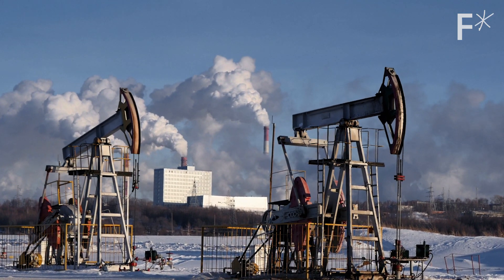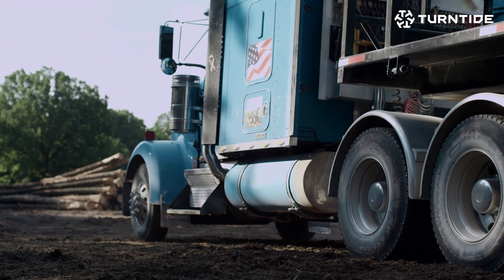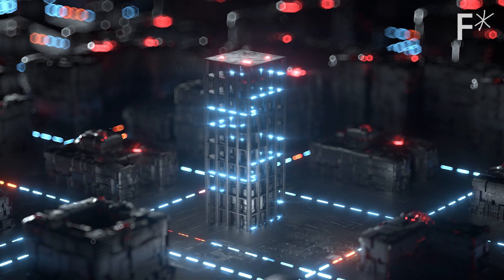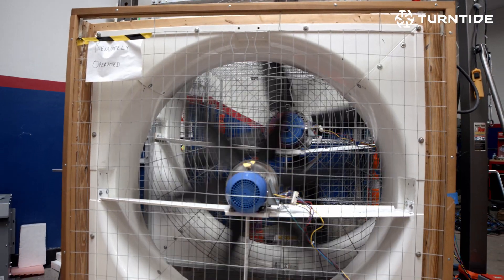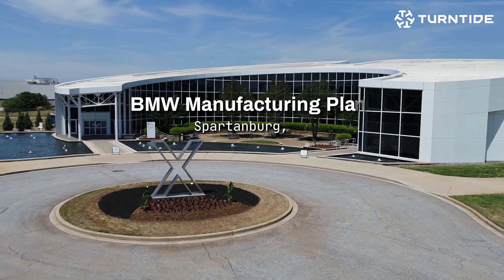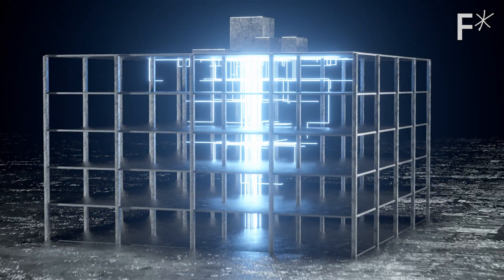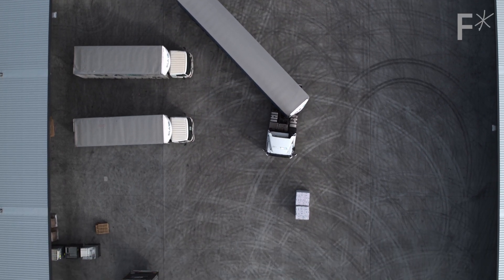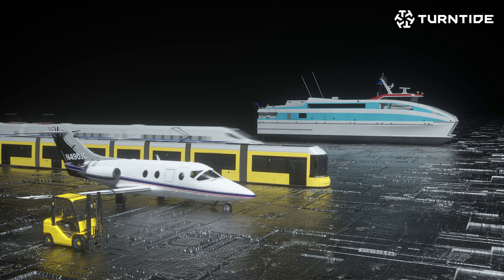The world will electrify. This technology can power our sustainable future.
The decarbonization of the economy is the single biggest public health and business challenge of our time.

The problem is, humans have historically framed the health of the economy and the health of our planet in opposition to each other. In this model, carbon-emitting power systems are essential to a thriving economy and any policy that would restrict carbon emissions would also cost jobs and disrupt economies.

A perfect example of this dilemma is seen in transportation and building operations.

The transportation industry accounts for 23% of carbon emissions worldwide. Building operations — all of the systems that make buildings function, like heating and cooling systems and plumbing — account for a staggering 28% of the world’s CO2 emissions. If buildings were a country, they would vie with China over how much carbon they emit. Combine the two industries and you’ve got half the world’s greenhouse gas emissions.

But we can’t live without buildings or transportation.

That’s why Ryan Morris, CEO of Turntide wants to bridge the divide between building a robust economy and saving our planet. And his company is doing that by reinventing the motors that power every machine that moves.

“By 2040, if every motor [in the built environment] is upgraded to an optimal motor system, that’ll be the equivalent of adding seven Amazon rainforests and 2.3 gigatons of carbon sequestration per year,” Morris tells Freethink.